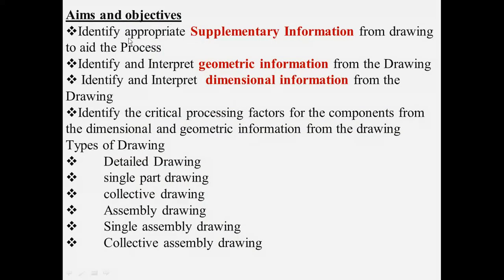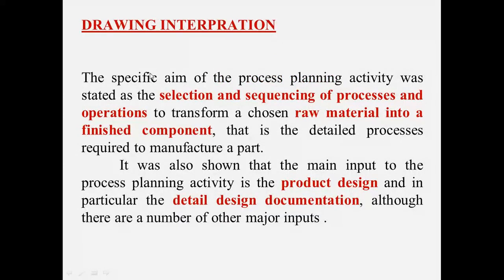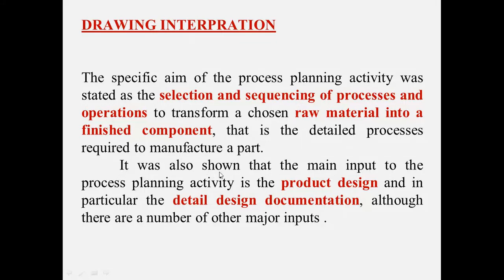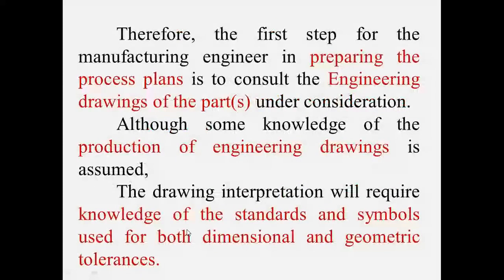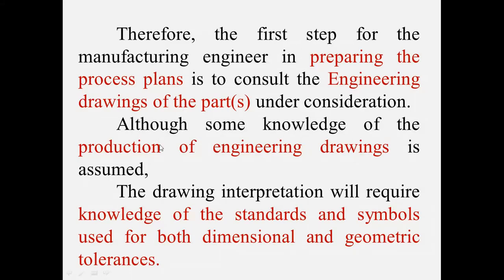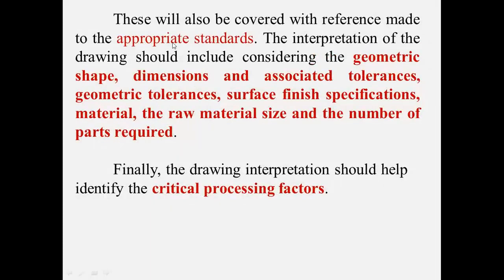Machining Science &Technology - Unit V - Lect 1 - Part-2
Drawing Interpretation